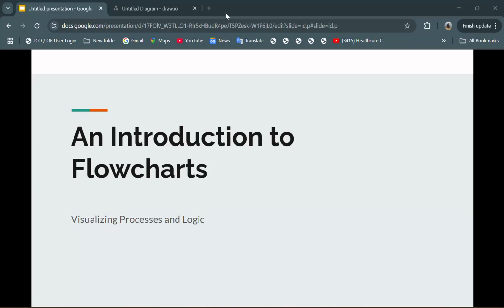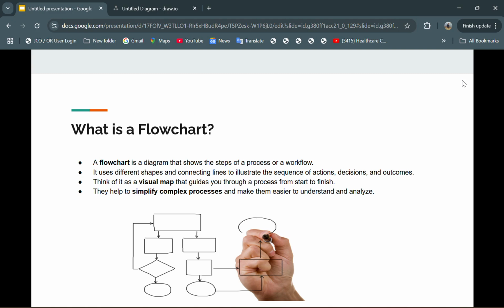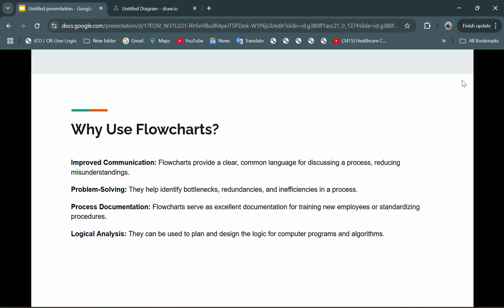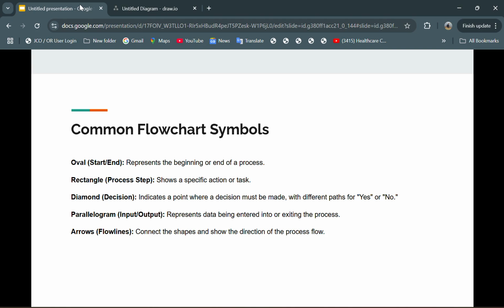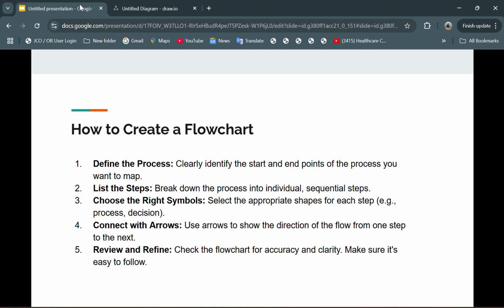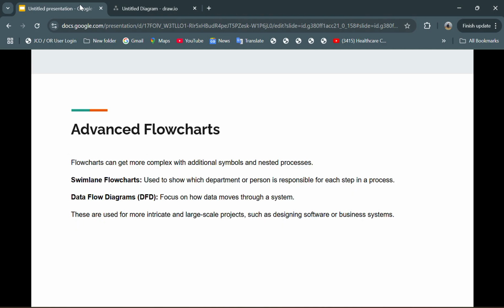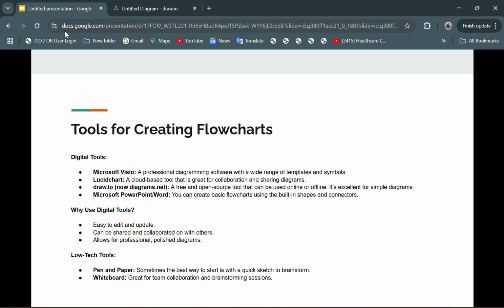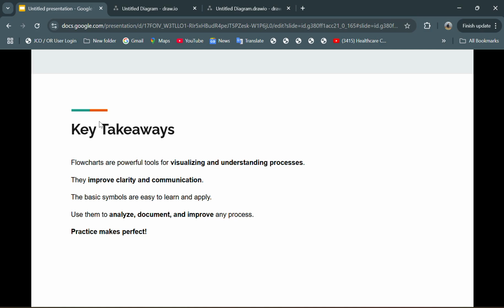An Introduction to Flowcharts: Visualizing Processes and Logic